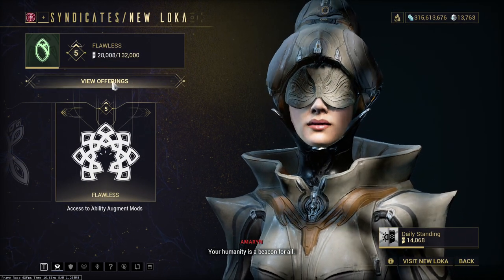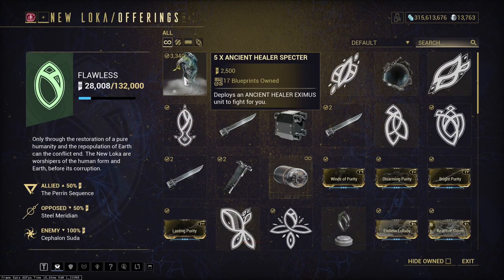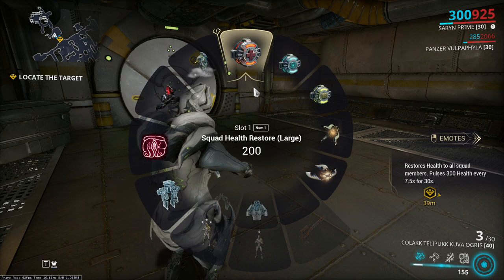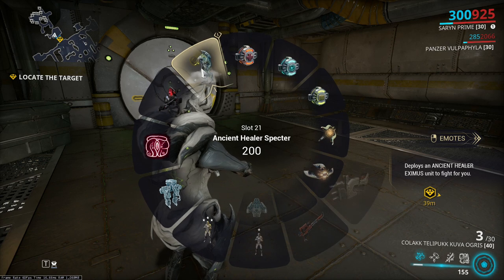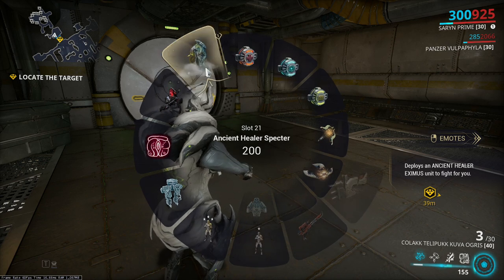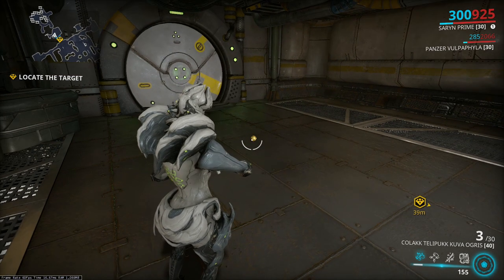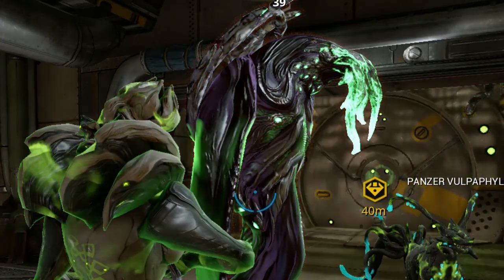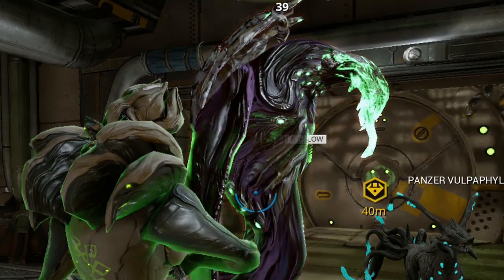Warframe guide: A Specter Hero to save your day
Solo life is tough I guess.